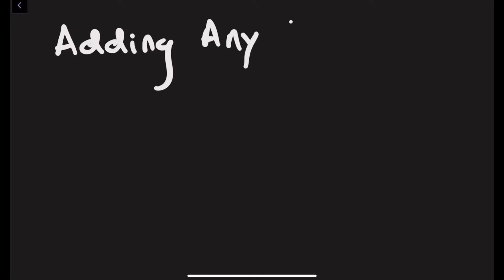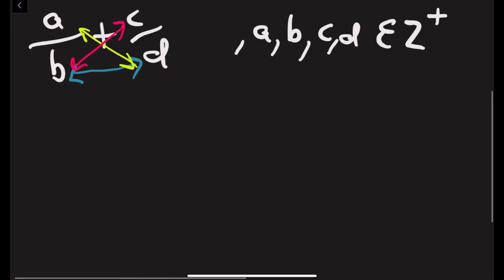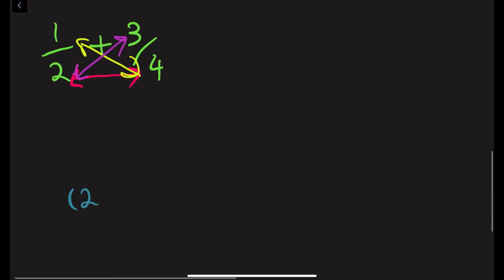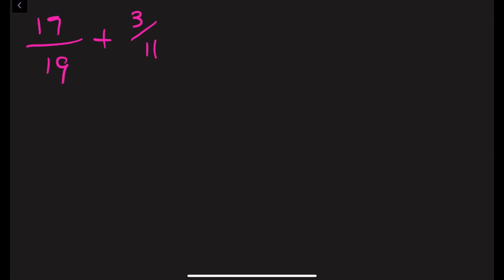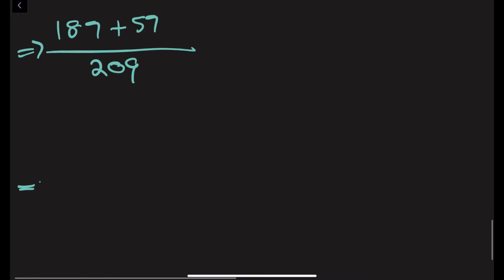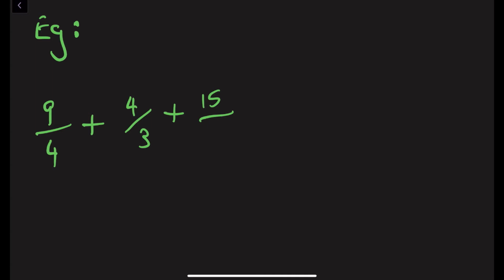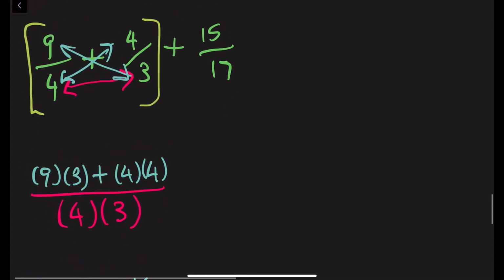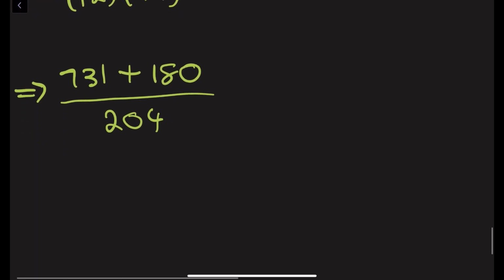Adding Any Fractions Together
In this video I run through the general formula and method used to obtain the sum of any number of fractions.